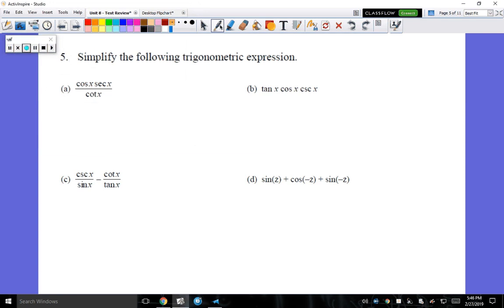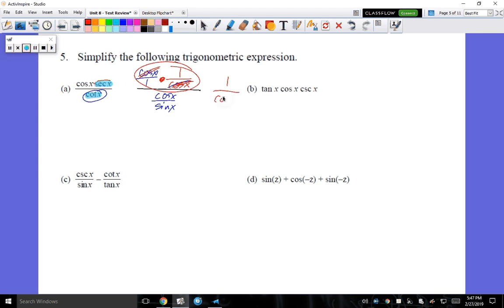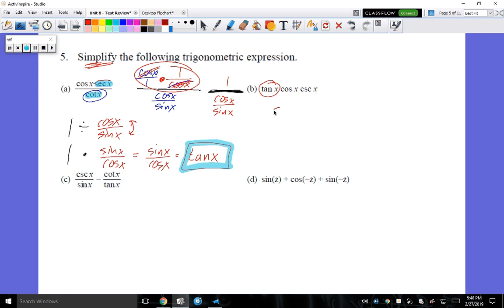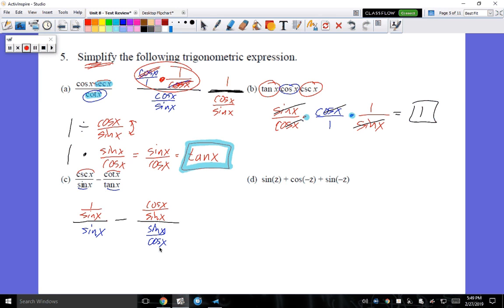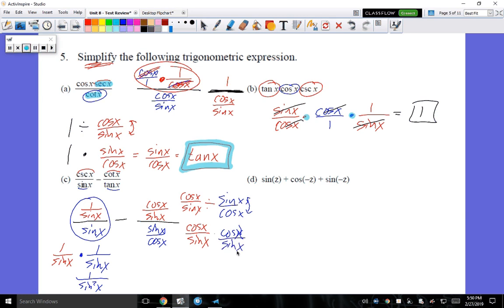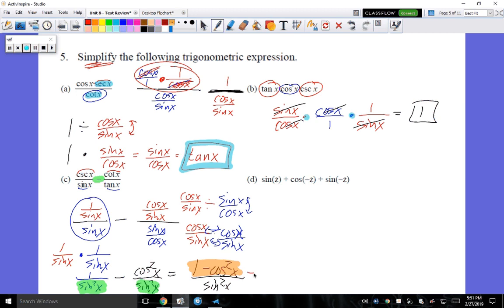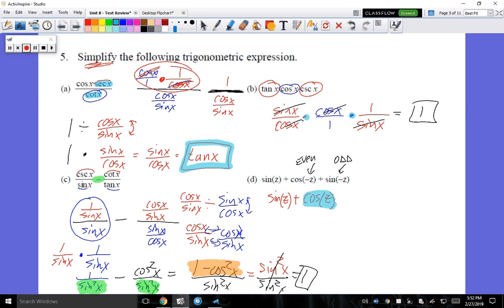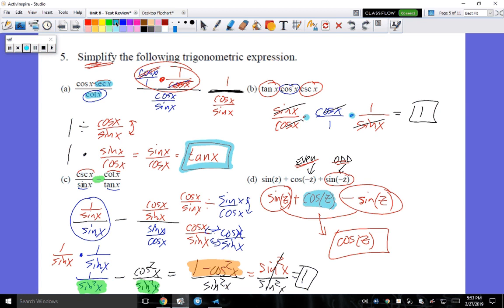PreCalculus | Unit 8 - Trigonometric Equations & Identities (Test Review Q5a)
Trigonometric Equations & Identities (Test Review Q5a)